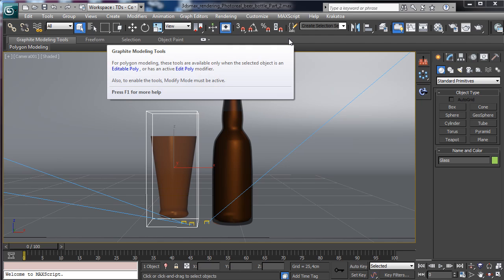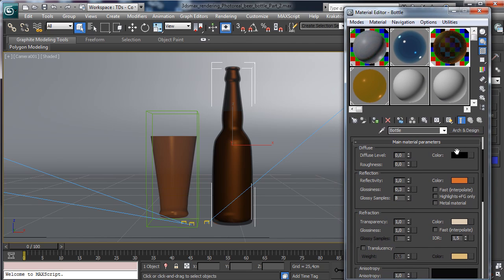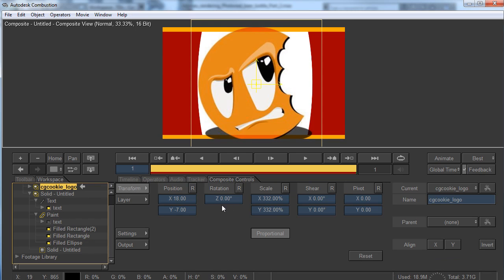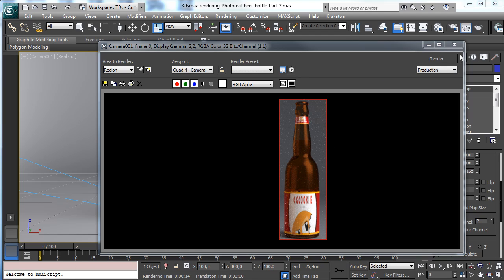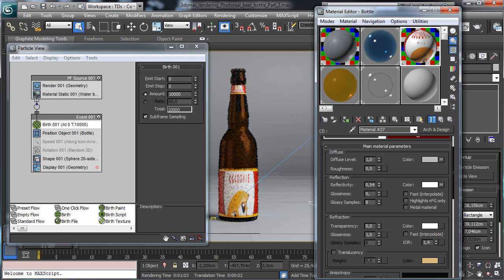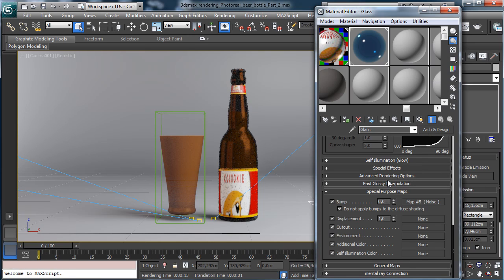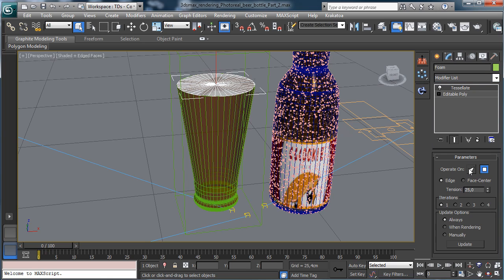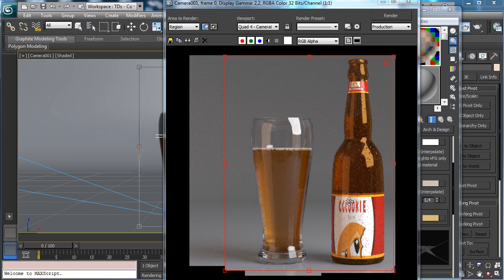3dsmax_rendering_Photoreal_beer_bottle_Part_2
In this new video for 3ds max we'll continue working at the photoreal beer bottle. This time we'll focus to finalize it tweaking shaders, lighting and adding secondary effects.